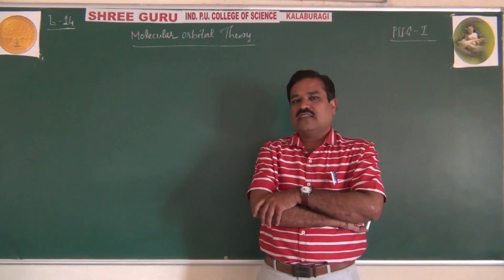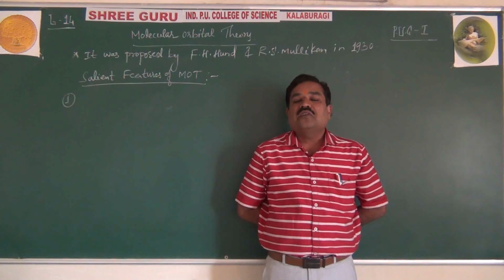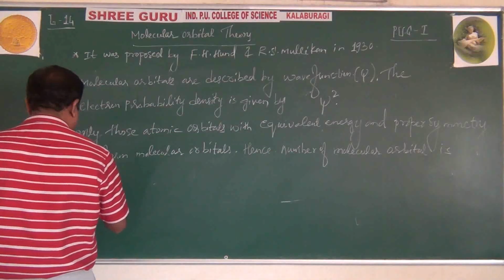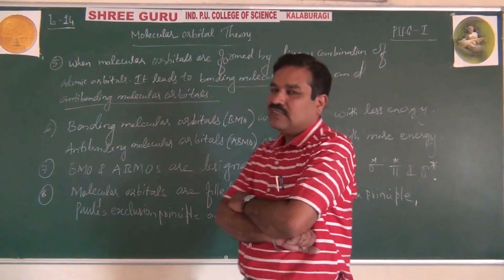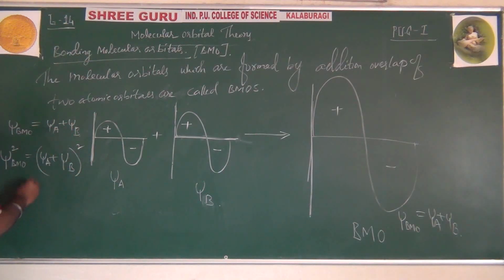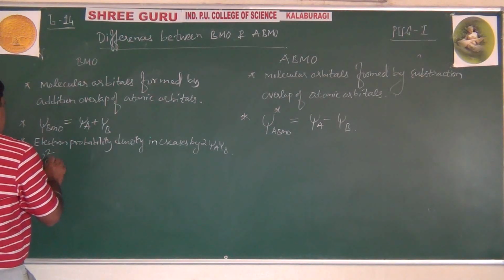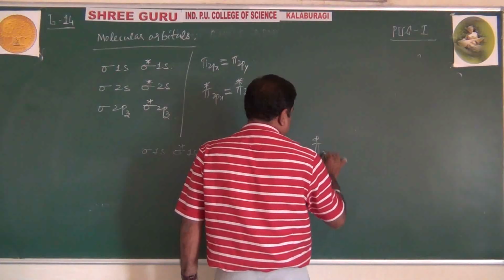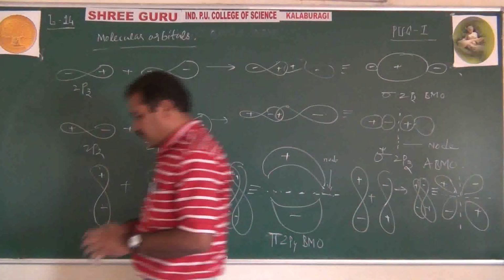PUC - 1, CHEMISTRY - LECTURE 14 - Chemical bonding and Molecular Structure - BY PANCHNATH SIR